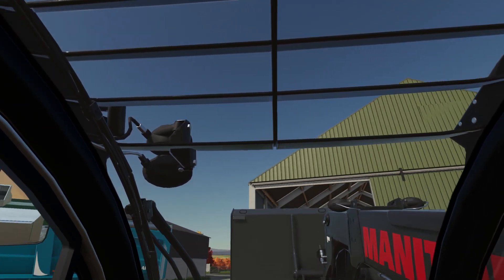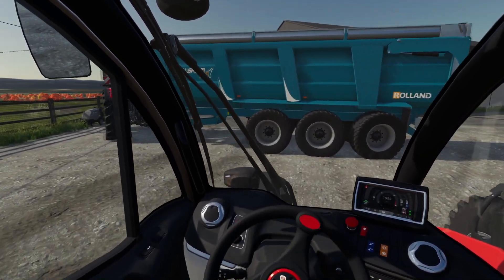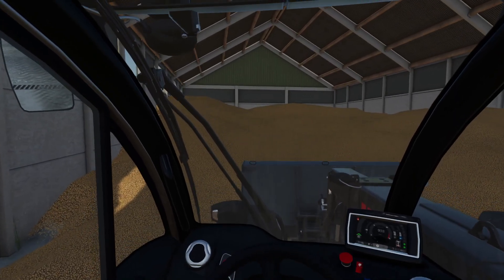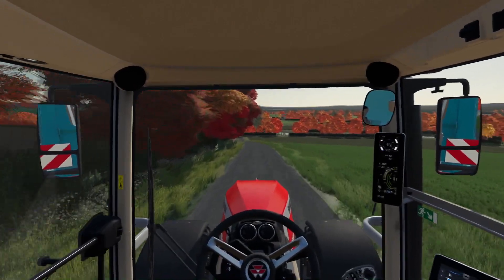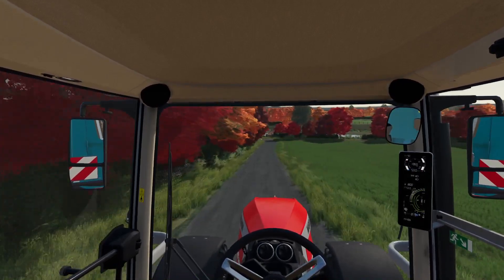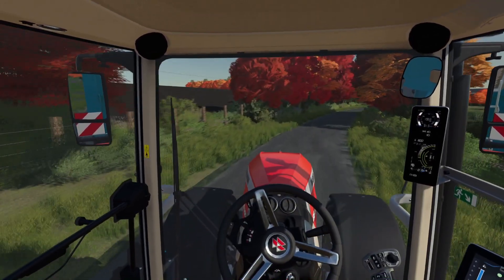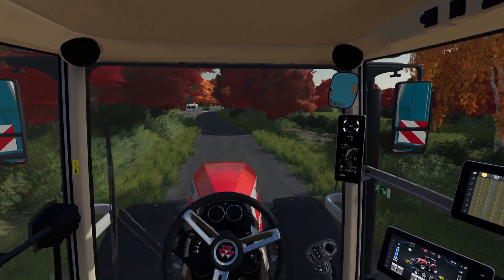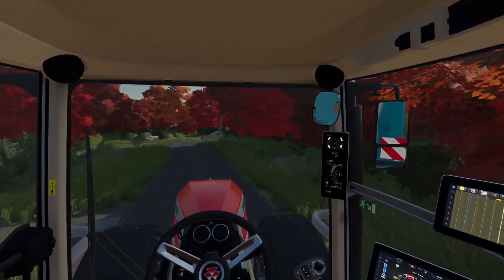Loading Out! - Knuston Farm - Farming Simulator 22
The guys at Knuston are selling crops today but where are they taking them to?

System Specs:

32gb Corsair Vengeance RGB RAM